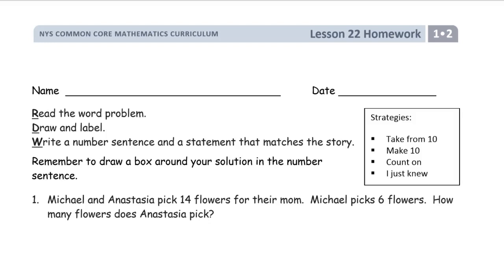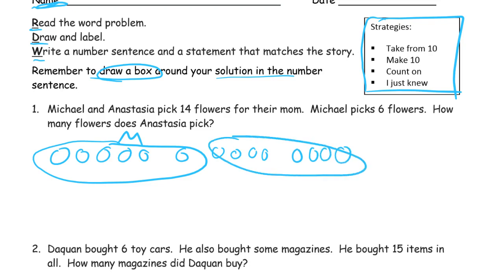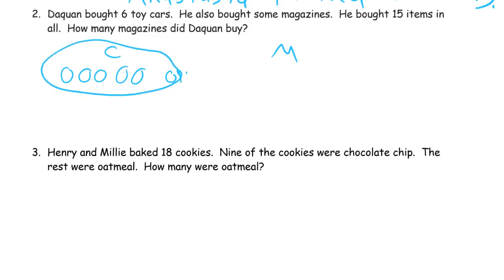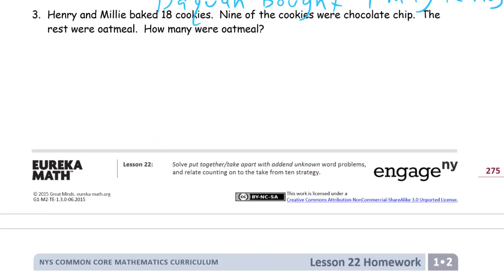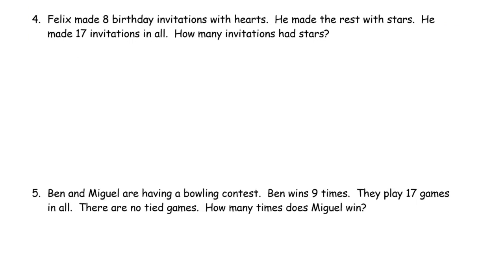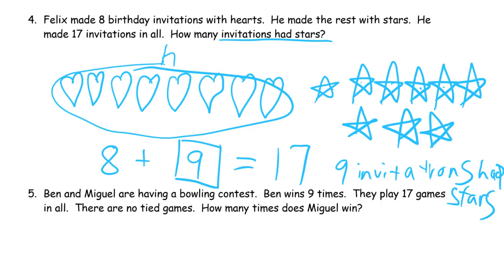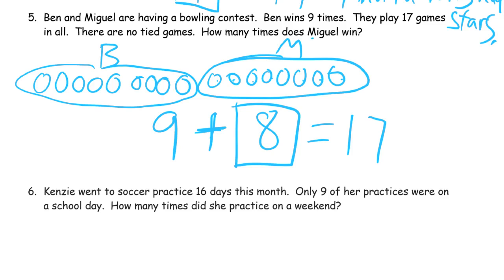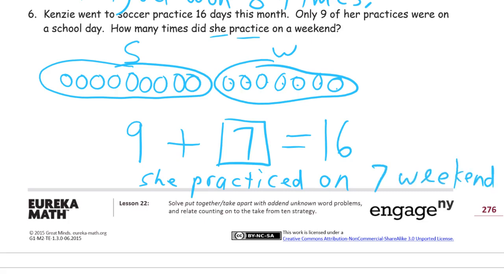lesson 22 homework module 2 grade 1